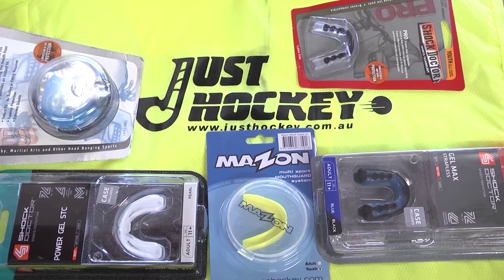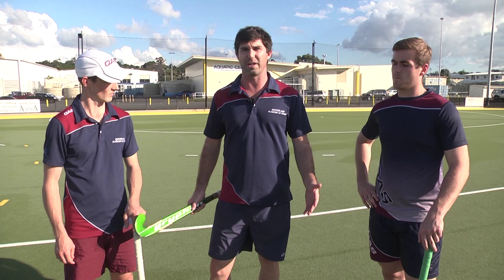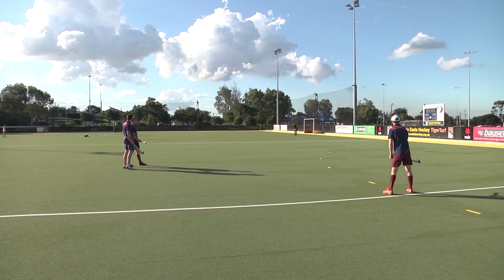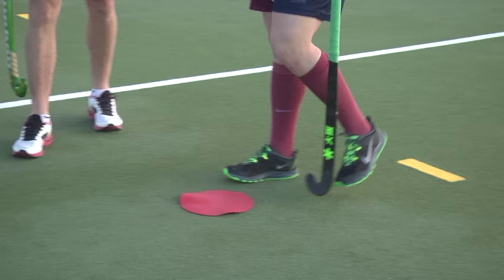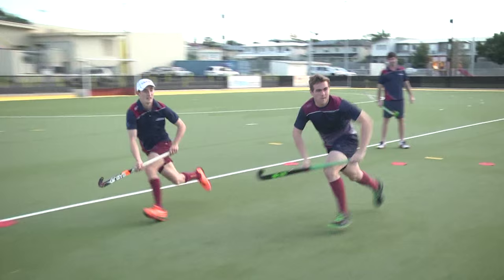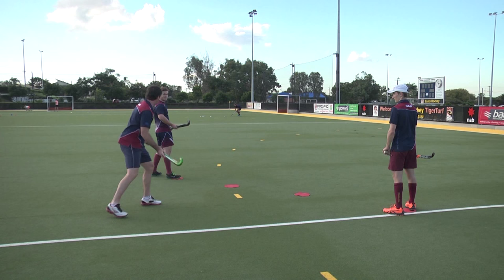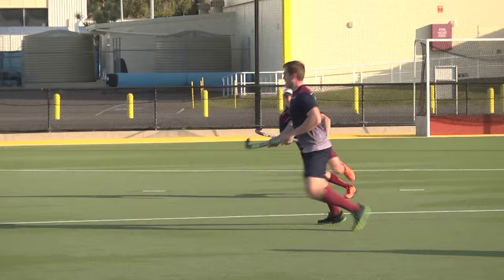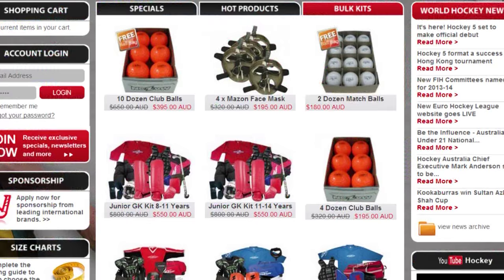Just Hockey Skill Up - Matthew Wells - Marking IFIT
Matthew Wells explains marking your man.